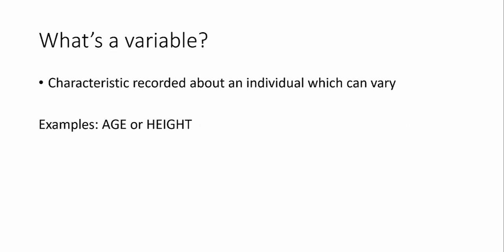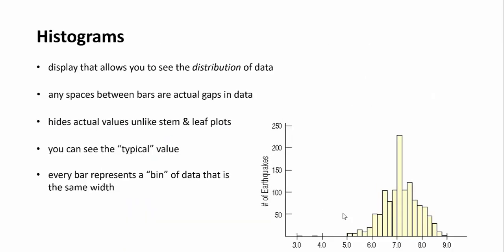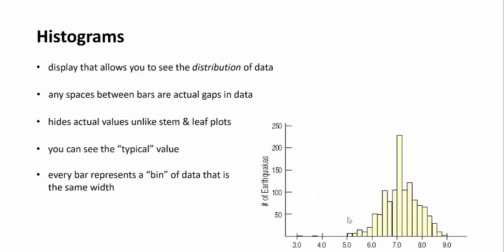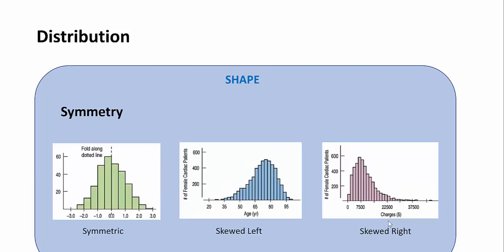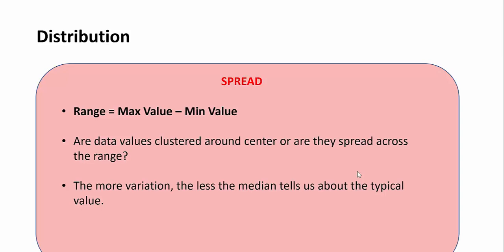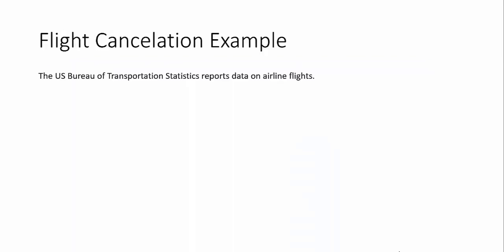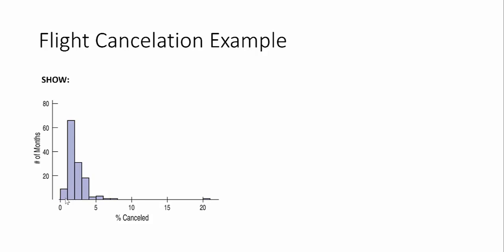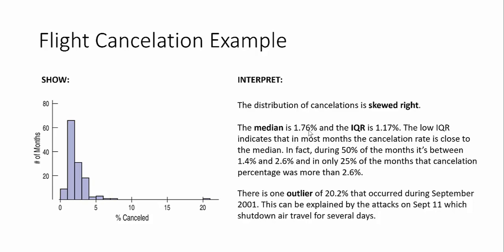Displaying Quantitative Data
Histograms & Distribution